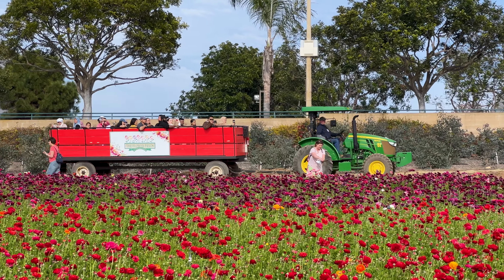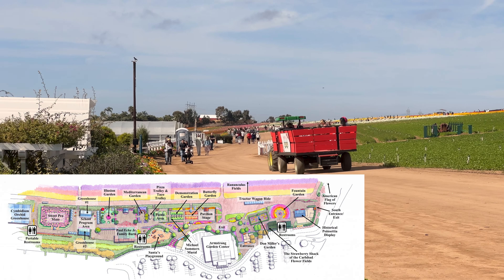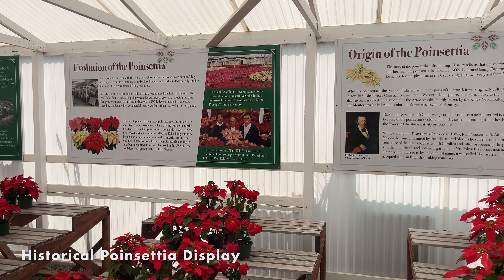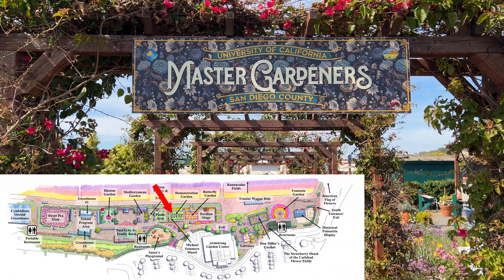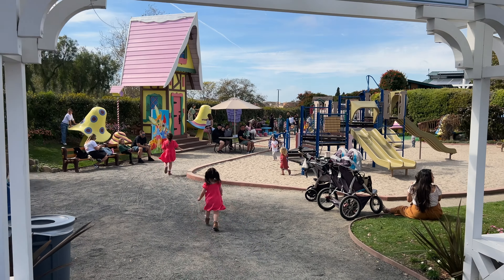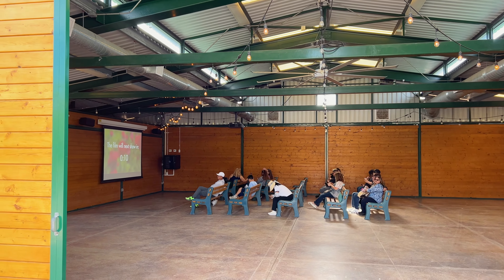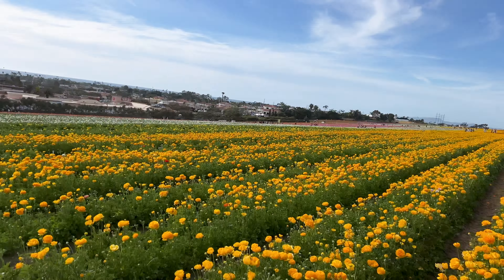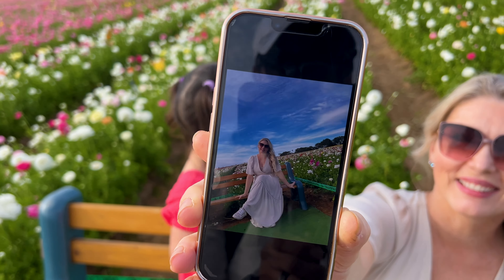Carlsbad Ranch Flower Fields 2025: Stunning Full Bloom Tour!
Everything you need to know before visiting The Carlsbad Flower Fields in 2024! FREE San Diego "Top Must-See Spots" eBook Here!

Explore the mesmerizing beauty of The Flower Fields at Carlsbad Ranch. Located in Carlsbad, California, this spectacular attraction spans 55 acres with the vibrant bloom of Giant Tecolote Ranunculus flowers. This renowned spectacle in North San Diego County, unfolds for 6-8 weeks from early March to May. Our video tour takes you through the  beautiful scenery overlooking the California coast, showcasing various themed gardens including a sweet pea maze, Santa's playground, an orchid greenhouse, and the historic Poinsettia Display. See the greenhouse with world-famous Ecke poinsettias, and get a glimpse of special events and activities. The Flower Fields also offer perfect spots for picnics, and the 200-seat Paul Ecke Jr. Barn is great for weddings and events. Join us to witness a blend of agricultural heritage and a spectacular tourist destination, where nature's artistry and floral beauty come to life.

QUESTION - Have a Question about San Diego Travel or video topic requests? Drop it in the Comments! =)

Timecodes:
0:00 Overview
1:29 Don Miller's Garden
2:00 Tractor Wagon Ride
2:15 Fountain Garden
2:28 Historical Poinsettia Display
3:17 Pavilion Stage
3:29 Butterfly Garden
3:41 Demonstration Garden
3:54 Carlsbad Mining Company
5:20 Santa's Playground
5:33 Pizza / Taco Trolley
5:40 Mediterranean Garden
5:53 Paul Ecke Jr. Family Barn
6:14 Illusion Garden
6:43 Sweet Pea Maze
6:58 Cymbidium Orchid Greenhouse
7:00 Ranunculus Fields

About:
Join Armando from Voyager as he explores the stunning Flower Fields at Carlsbad Ranch in this travel guide. We visit each section of the fields to experience the various gardens and attractions.